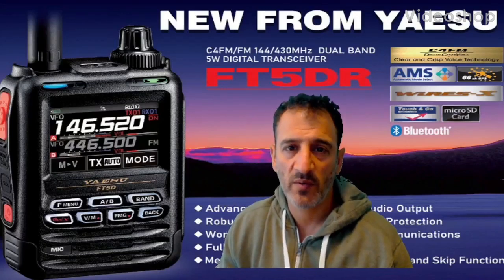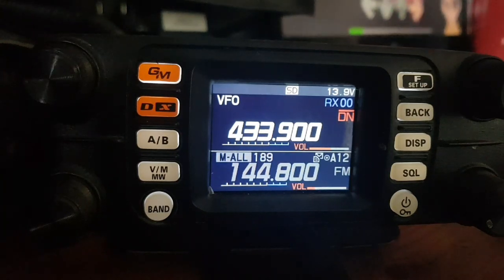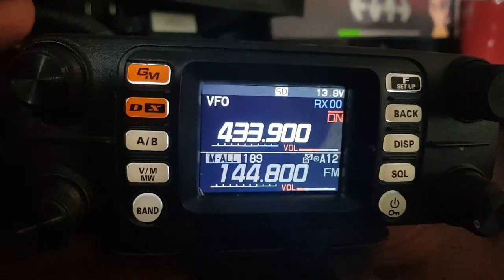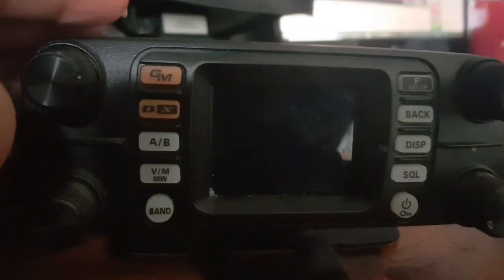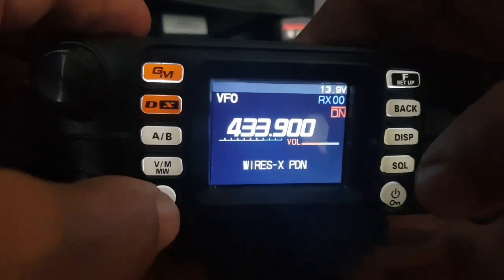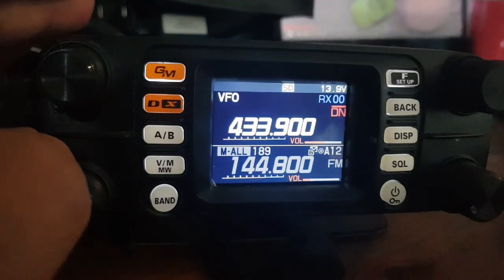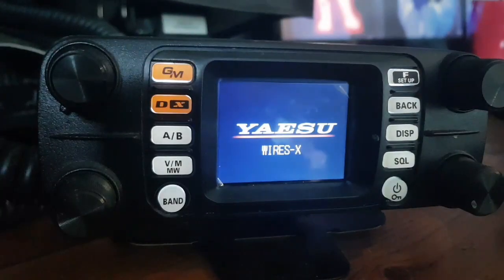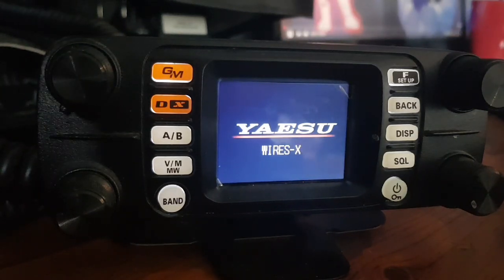Yaesu FTM300 - Enable Wires X PDN mode or Wires X HRI mode for analogue